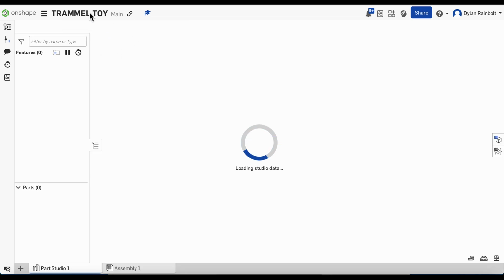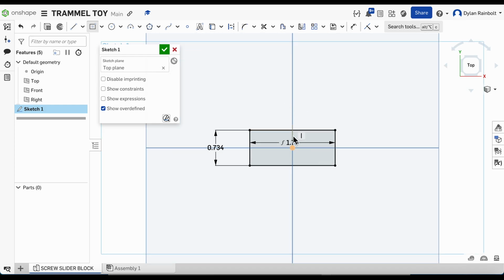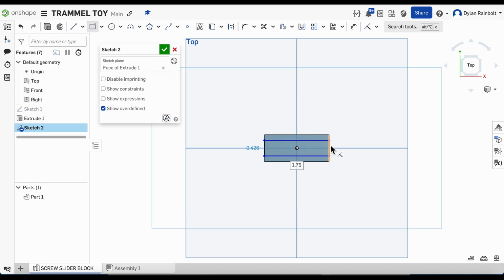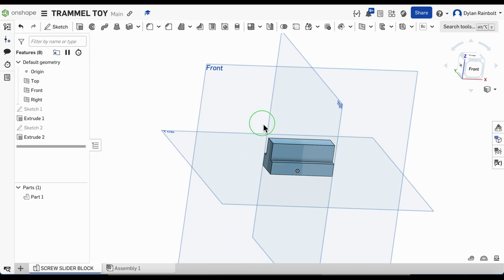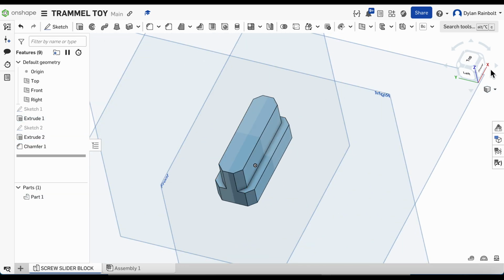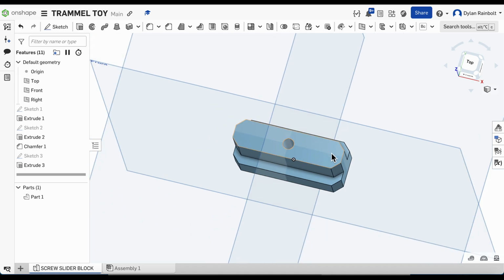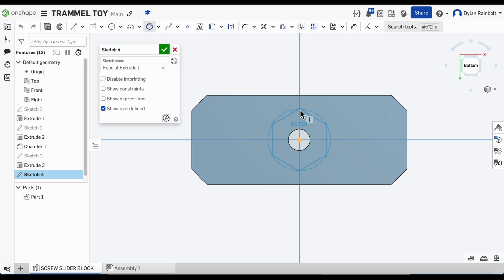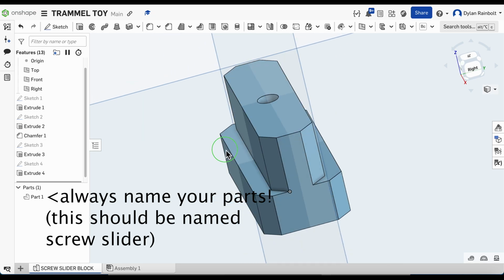TRAMMEL TOY - SCREW SLIDER ONSHAPE TUTORIAL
TIMELINE:
0:00 - Introduction and creating a new document.
0:32 - Creating the base rectangle and extruding the first part of the block.
1:17 - Creating a new sketch on top and extruding the second part of the block.
2:10 - Applying chamfer tools to various edges.
2:43 - Creating the top hole by sketching a circle and removing material.
3:19 - Creating the hex cut-out on the bottom of the block.
4:22 - Conclusion.